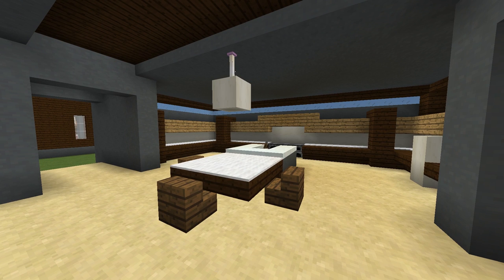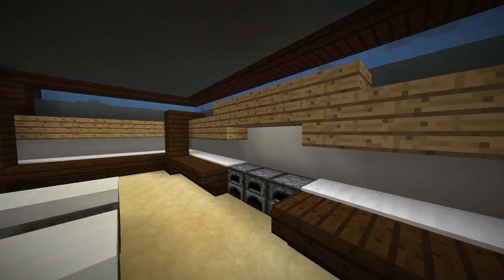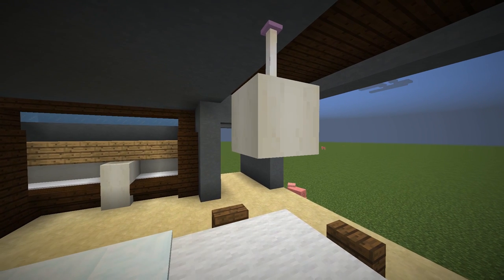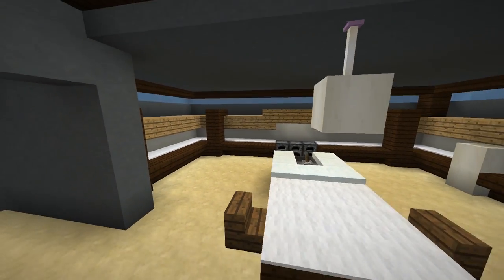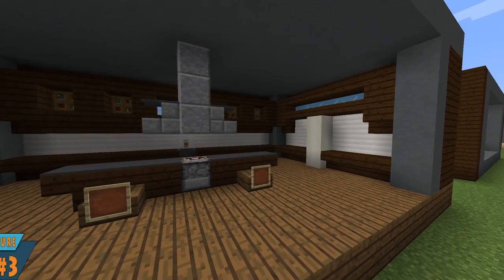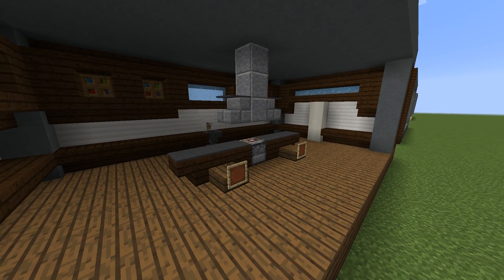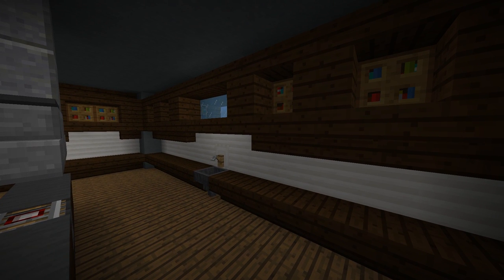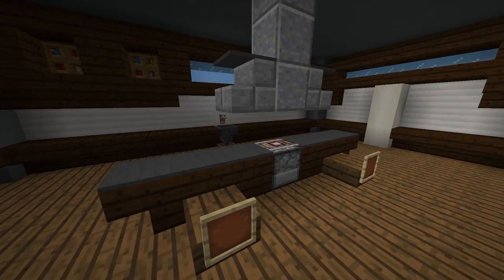Minecraft: Five Modern Kitchen Designs (Scarchitecture Ep.1)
GoodTimesWithScar here bringing you five Minecraft kitchen designs. The kitchens were made in a modern design style. I will tour each of the cool Minecraft modern kitchens and you vote on your favorite design idea. The winning kitchen interior design will be built in a tutorial in the next episode. I hope you enjoy this new Minecraft building design inspiration video series. Scarchitecture is all about amazing Minecraft builds and designs showcased in a fast and easy to watch format. 1 of Scarchitecture.